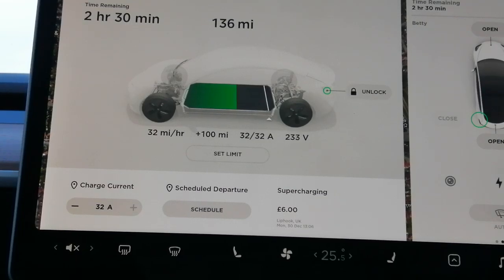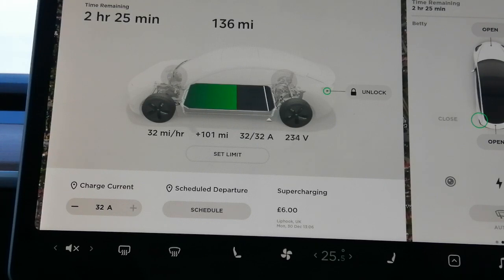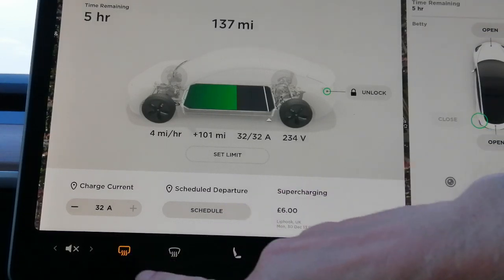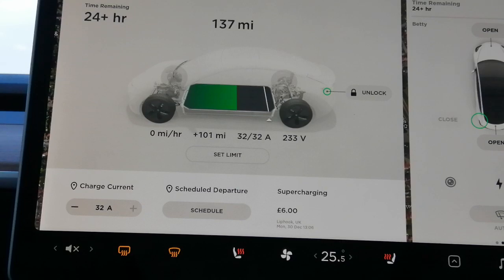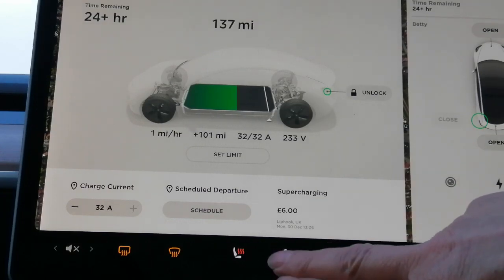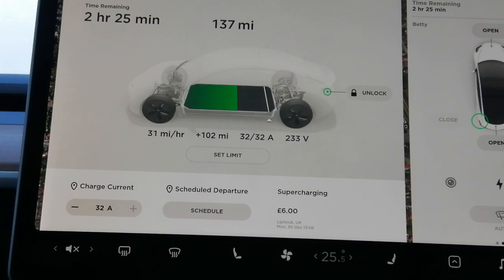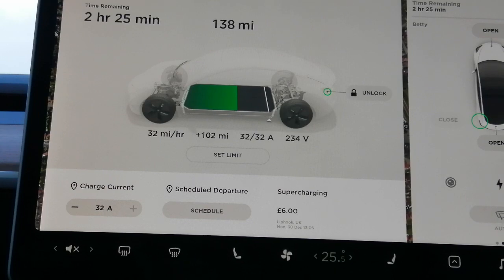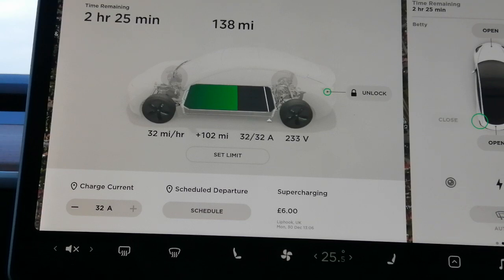Tesla model 3 home charging uk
Charging demo etc